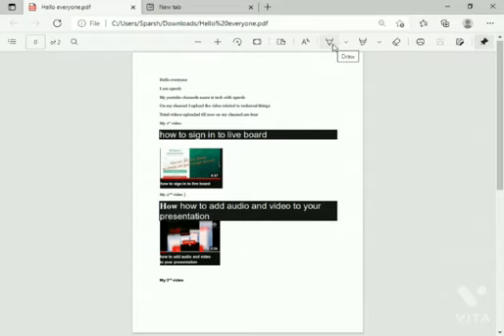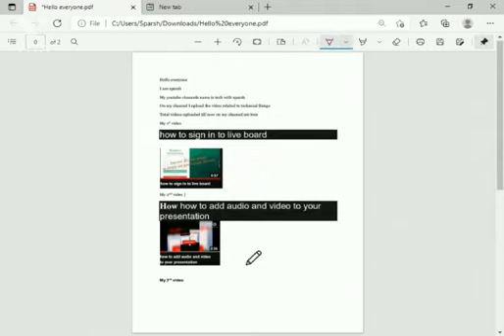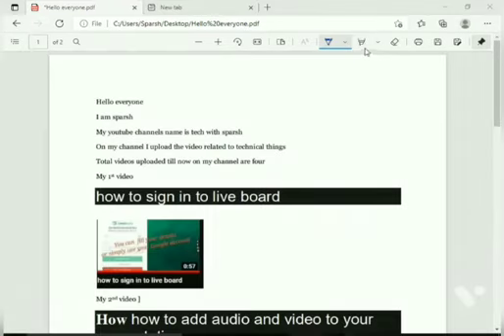HOW TO EDIT PDF IN MICROSOFT EDGE(ALL FEATURES OF MICROSOFT EDGE)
hello everyone
I am Sparsh

SORRY VIDEO WAS LATE BECAUSE OF SOME TECHNICAL GLITCHES